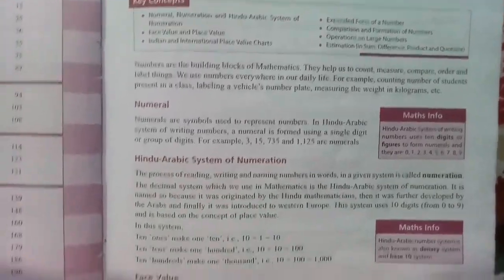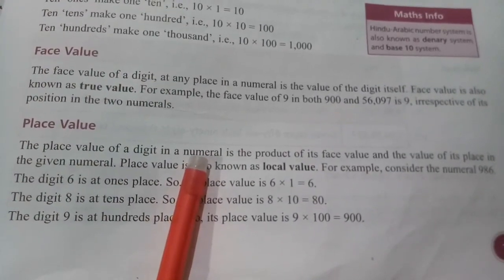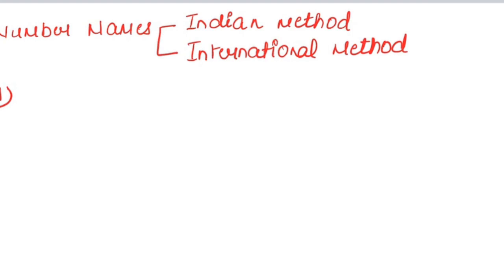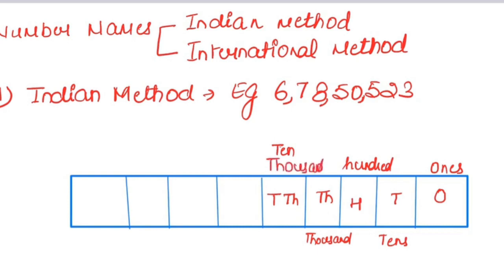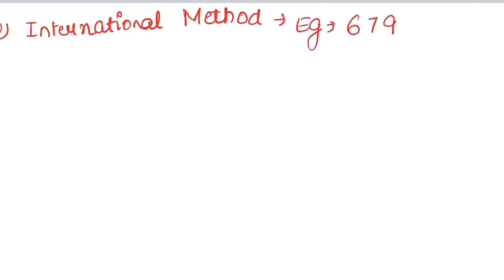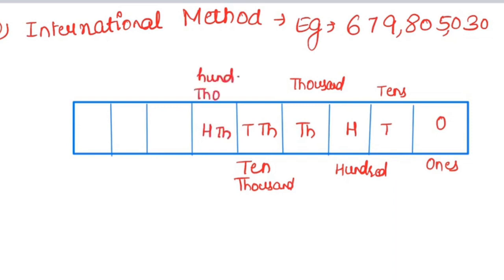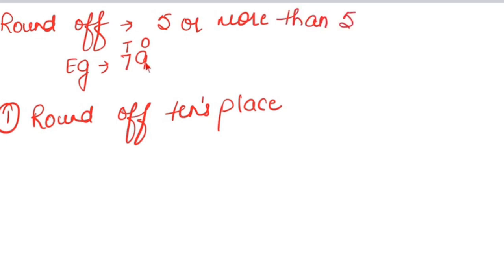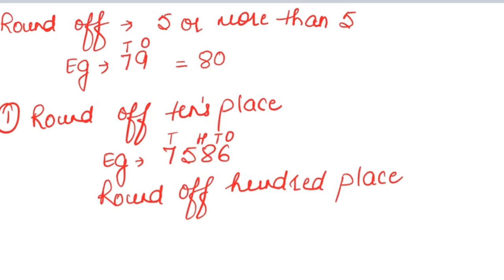Class 6 Mathematics Chapter 1 NUMBERS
STD-VI (Mathematics).mp4